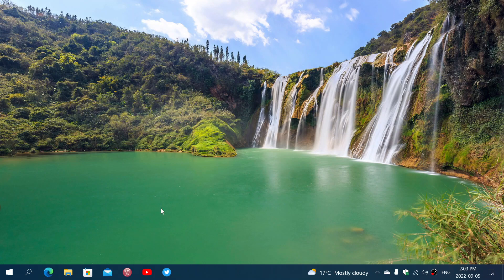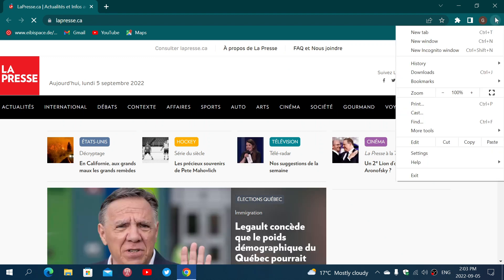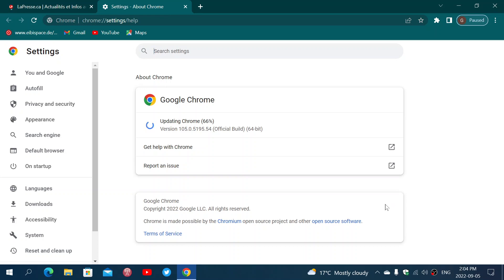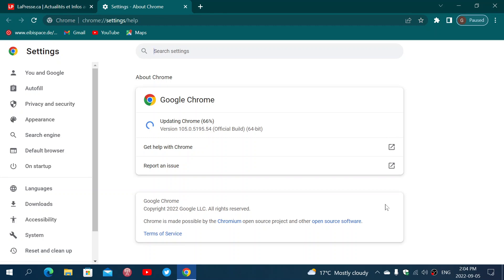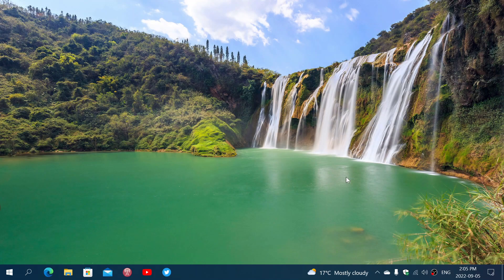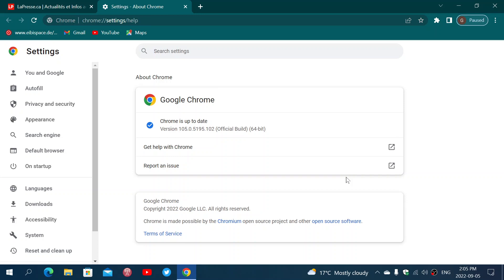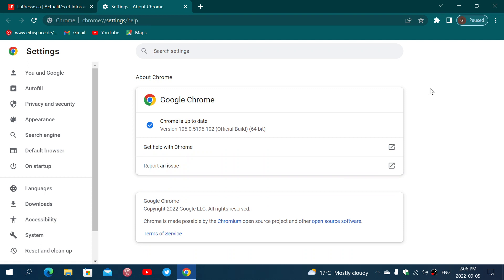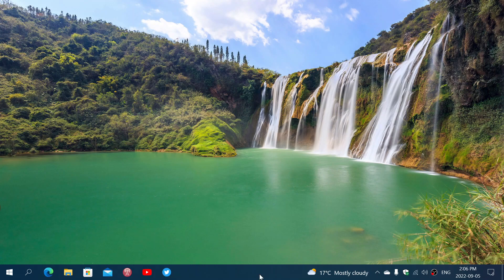IMPORTANT Google Chrome zero day flaw was a urgent fix already exploited in the wild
This is the 6th Zero Day found this year